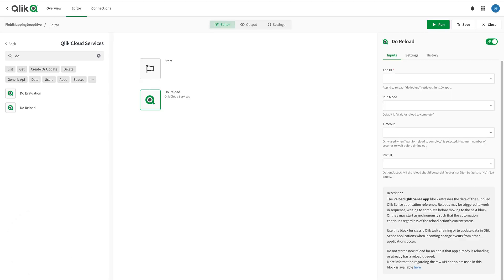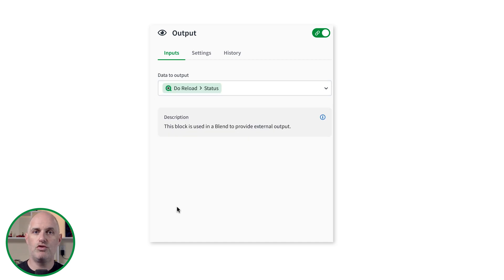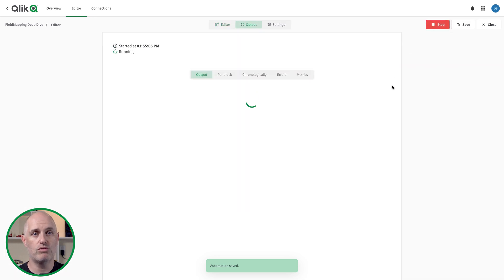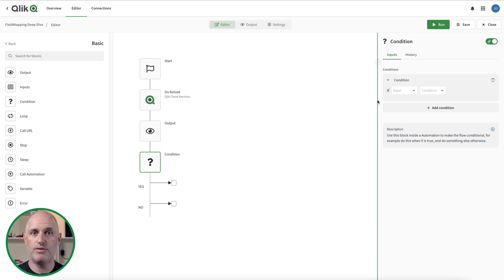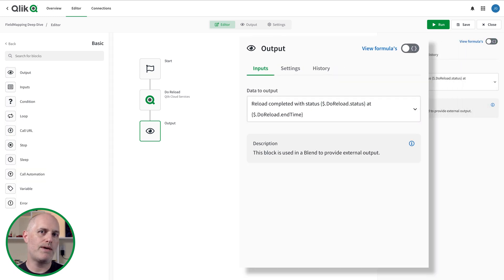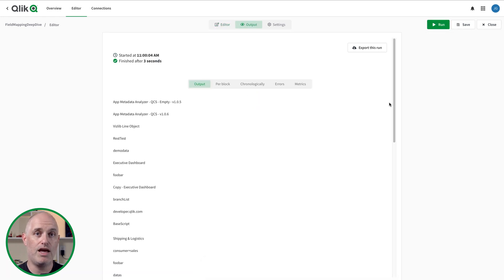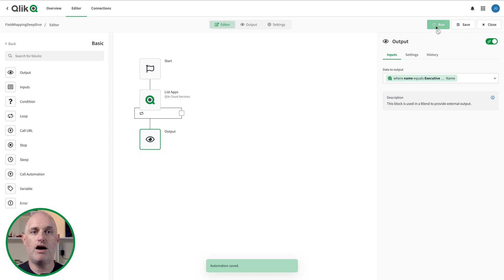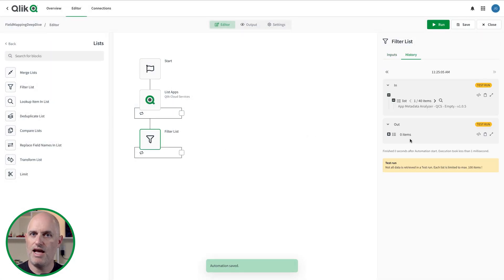Get to know Field Mapping - Qlik Automate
Welcome to a deep dive on field mapping in QlikAutomate! Learn how to connect the output of one block as the input for another—making your automations smarter, cleaner, and more dynamic. This video covers all the essentials, from manual inputs and lookup commands to loop-based mappings, formula mode, and handling lists inside and outside loops. Whether you're just starting or fine-tuning advanced workflows, this tutorial has the clarity you need.

🎬 00:00 — Intro to Field Mapping
🔗 00:08 — What Is Field Mapping?
📥 00:24 — How Blocks Use Input Parameters
📦 00:51 — 3 Ways to Provide Inputs
📄 01:06 — Using Lookup and Manual Inputs
🔄 01:23 — Using Output from Another Block
📊 01:32 — Understanding Block Output
📁 01:59 — Where to View Output Data
🔍 02:36 — Running and Inspecting Output History
📂 02:59 — Using Output in Field Mappings
🧩 03:21 — Selecting Fields from Output for Input
🟢 03:37 — Identifying Field Mappings by the Green Pill
🧾 04:10 — Using Entire Output vs. Single Attributes
🧵 04:17 — Mixing Text with Field Mappings in Strings
🧪 04:53 — Toggle Raw Mode for Manual Mapping Edits
🔁 05:32 — Using Field Mapping Inside a Loop
🧠 06:06 — Outputting App Names via Field Mapping
📍 06:28 — Recognizing List Items by ‘item’ Keyword
🚧 06:33 — Field Mapping Outside a Loop
⚙️ 06:56 — Handling Lists Outside a Loop (3 Options)
🧠 07:12 — Advanced: Conditional Value Lookup
🧾 07:37 — Returning a Full Object Instead of Just an Attribute
💡 07:56 — Tips for Working with Field Mappings and Lists
📌 08:20 — Understanding List vs. Single Item Inputs
❗ 08:36 — Avoiding Silent Failures in List Blocks
🏁 08:49 — Final Thoughts on Field Mapping
🌐 08:54 — Join the Qlik Automation Community
🎉 09:11 — Wrap-Up and See You Soon!